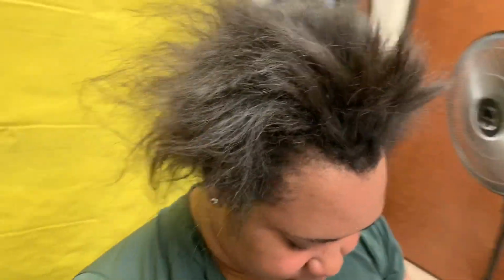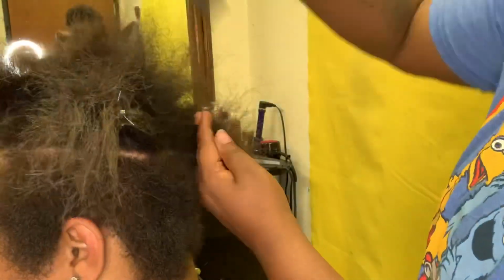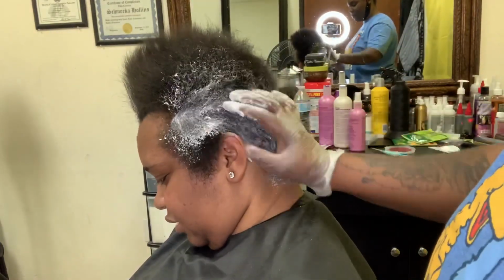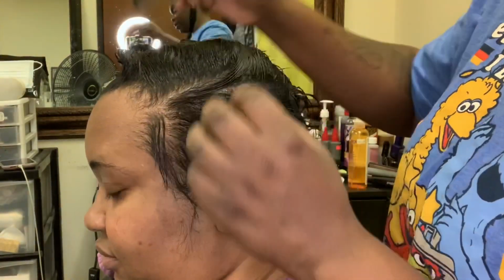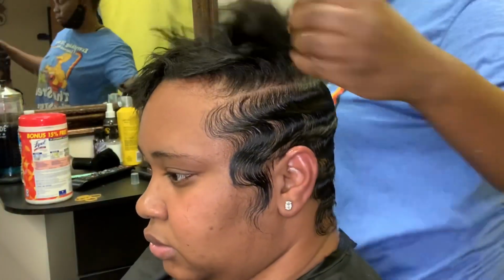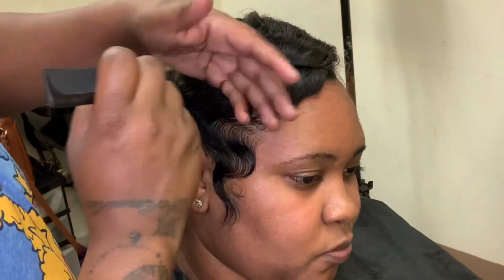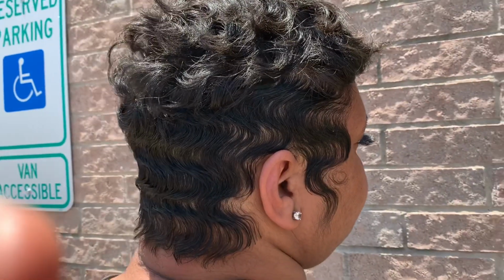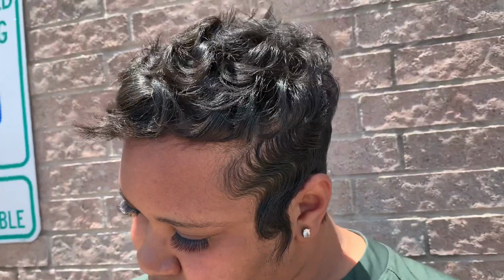Short and Sassy Cut On Damaged Hair | Finger Waves & Curls| Birthday Cut!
Birthday Cut!!! Watch me being her damaged hair back to life!

Fb Hairbymeeka